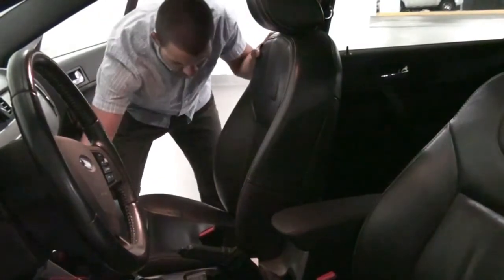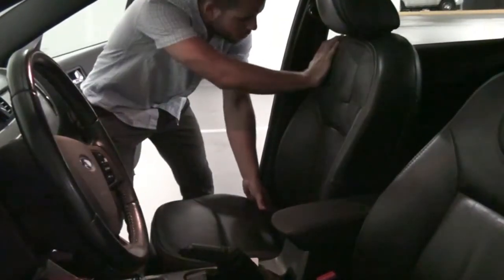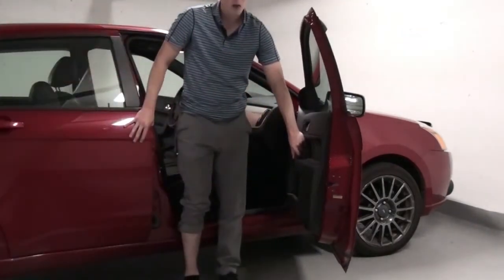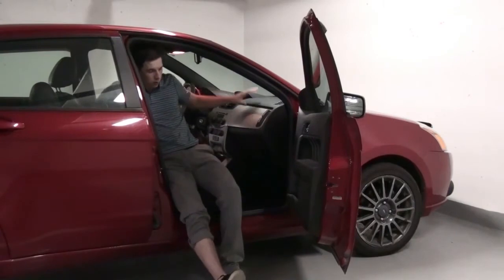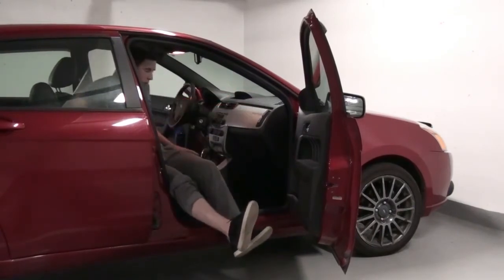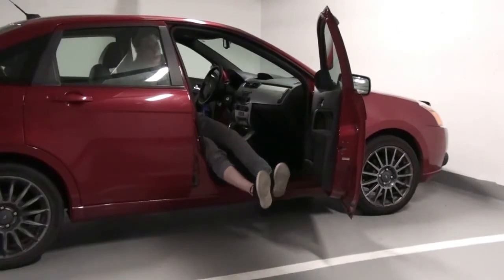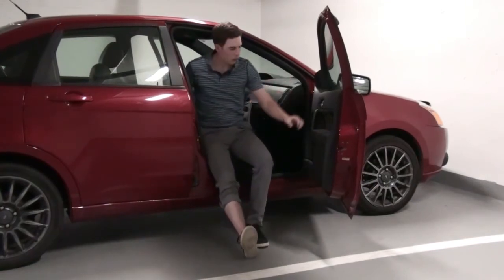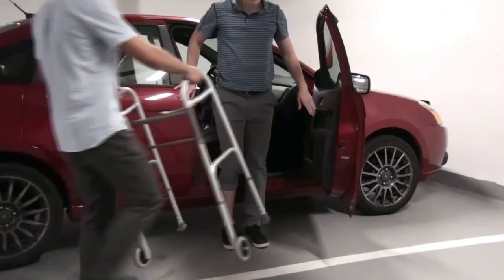Knee Replacement -Getting In/Out of the Car